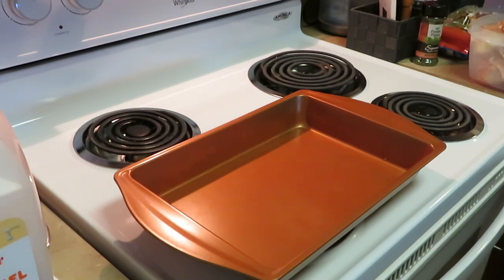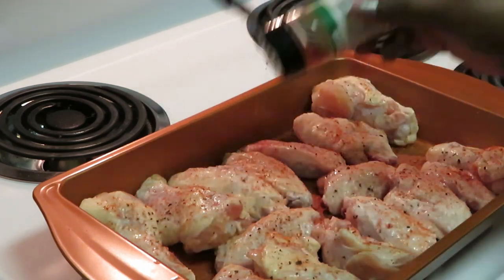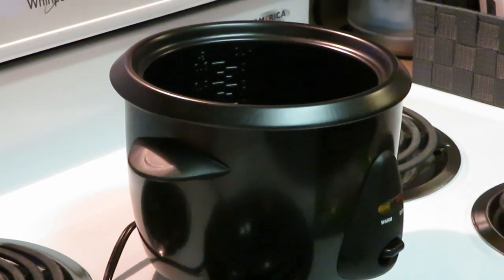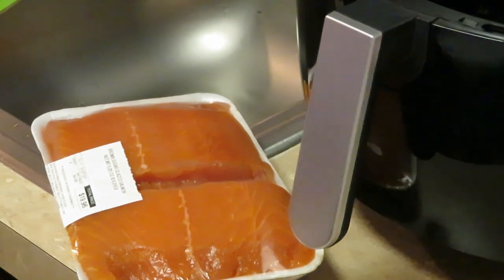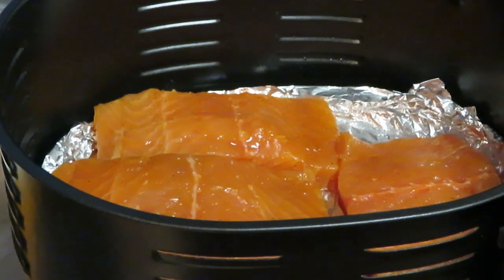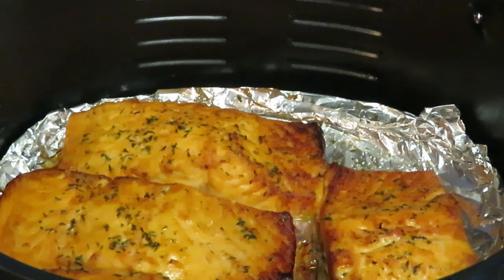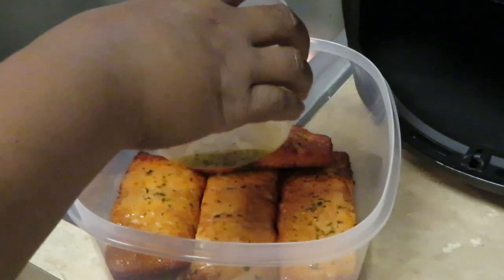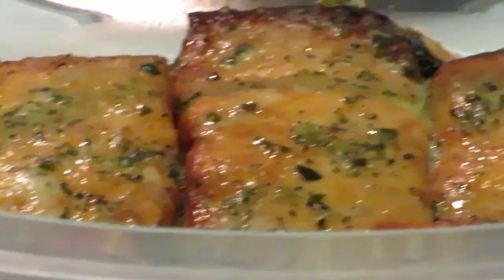Lemon Herb | Salmon | Lime Rice | Arickamisha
The salmon turned out delicious and tasted so good with the lemon and brown sugar. Enjoy!